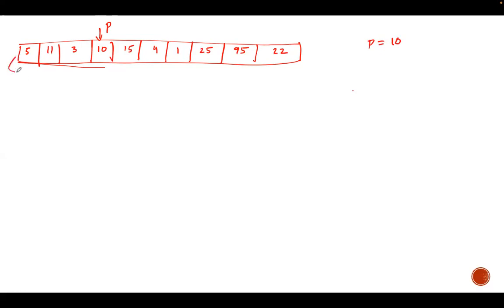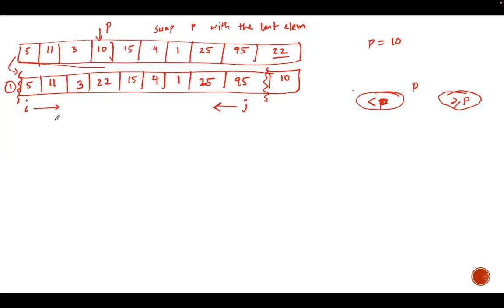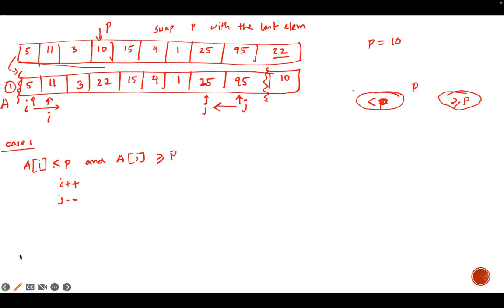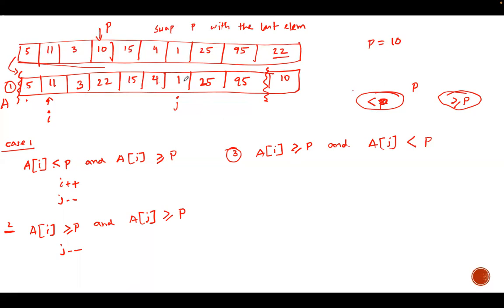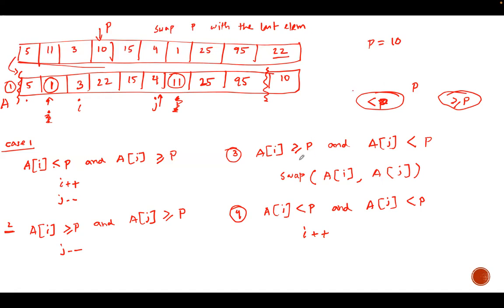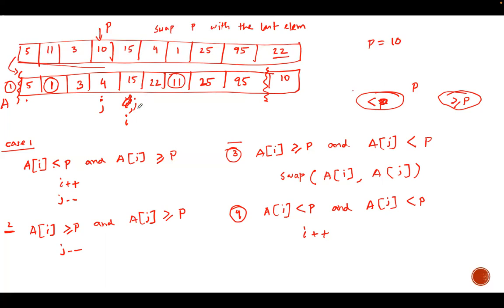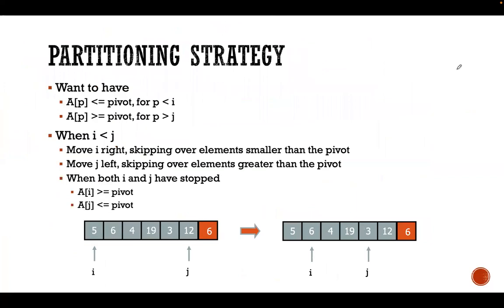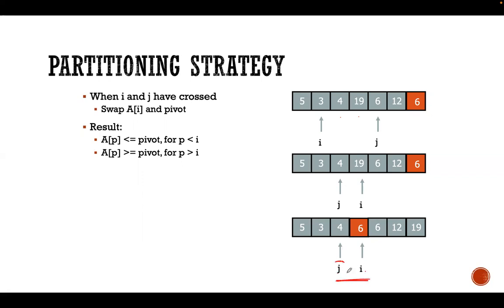Quick Sort 2